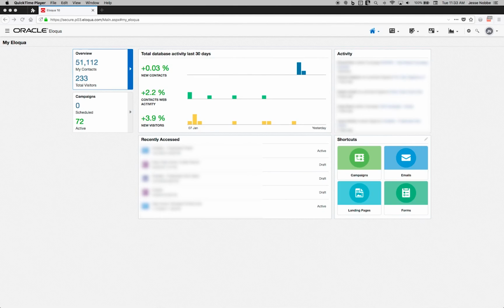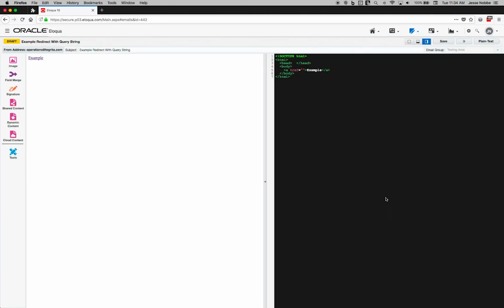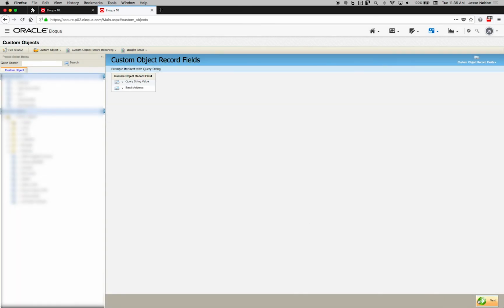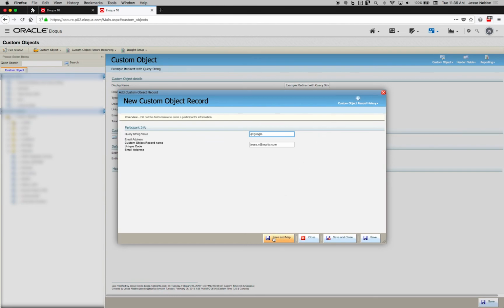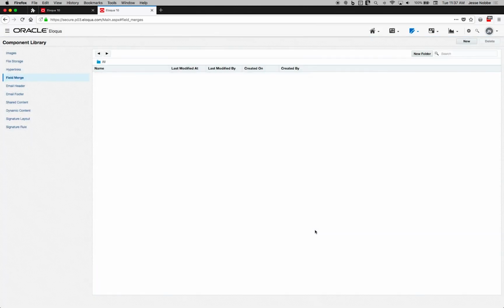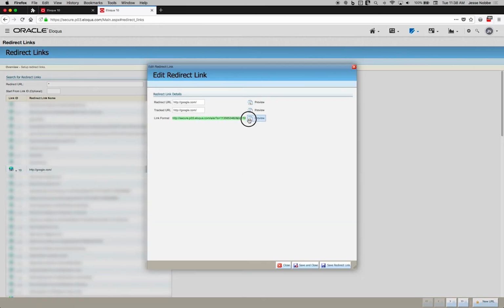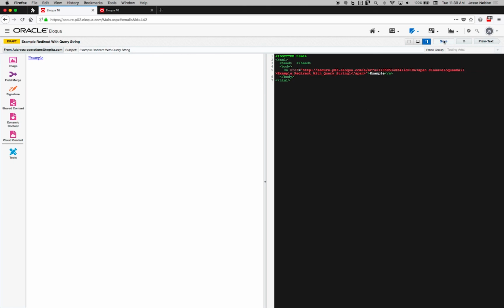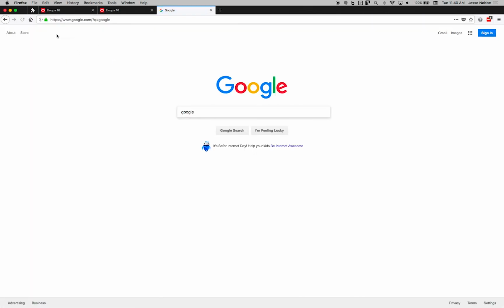Solving for Tracking Clickthroughs to a Dynamic URL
In this video we explore a common problem whereby we want to track clickthroughs to a dynamic URL within Eloqua. Normally this would be done with a tracked link. However, in some cases using a tracked URL is not feasible, especially when the format of the URL is path based like where dynamic_value is something stored on a field in Eloqua. Here we see two possible solutions to this problem.